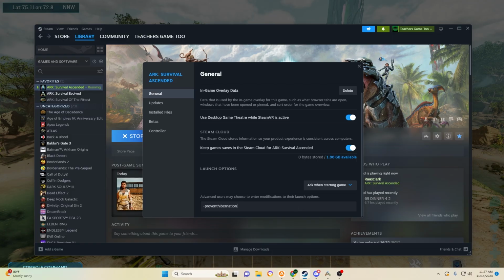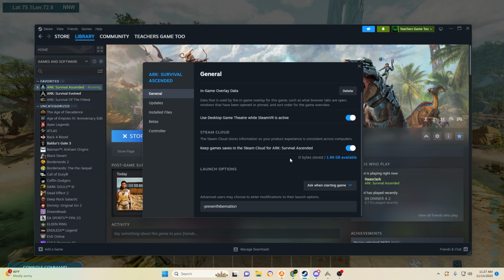How To PREVENT HIBERNATION in Ark Survival Ascended!!!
This will show How To PREVENT HIBERNATION in Ark Survival Ascended!!!

10 NEW THINGS IN ARK SURVIVAL ASCENDED, ASA Things you didn't notice!